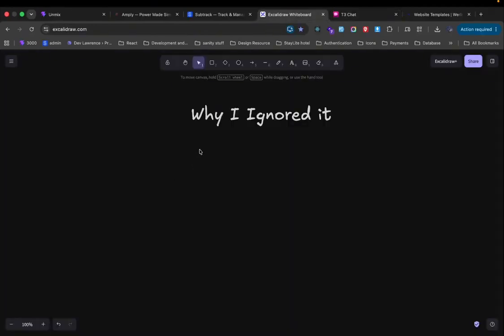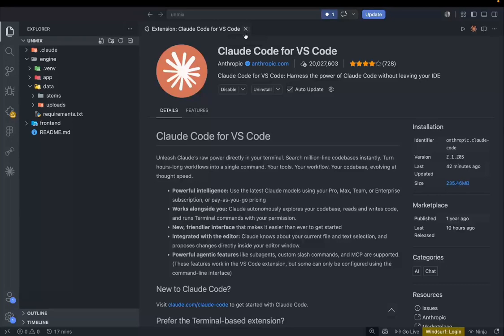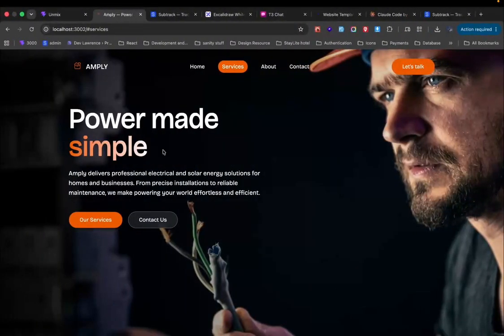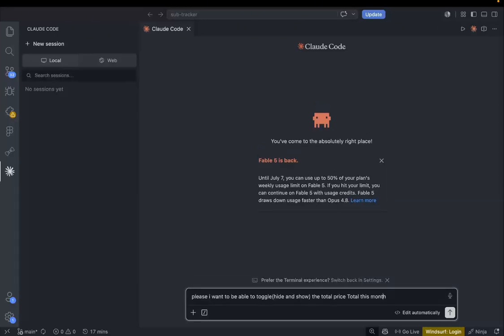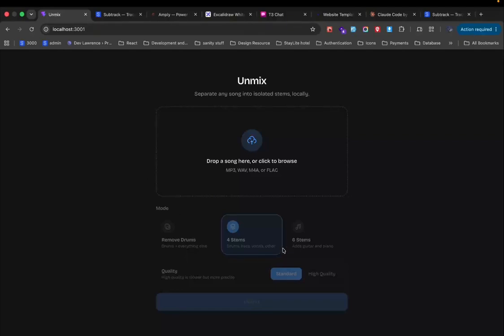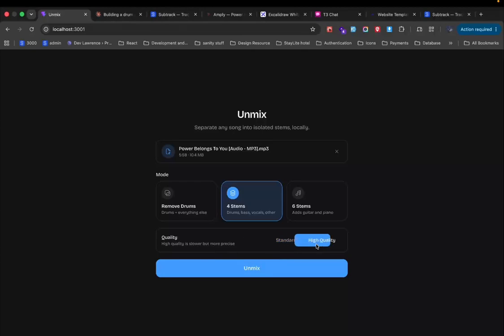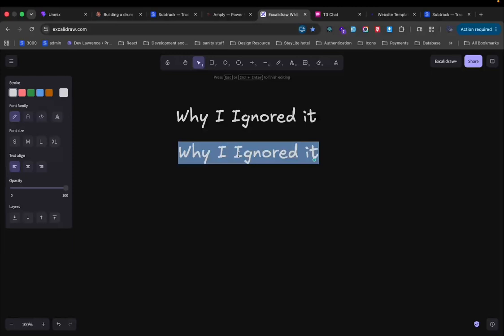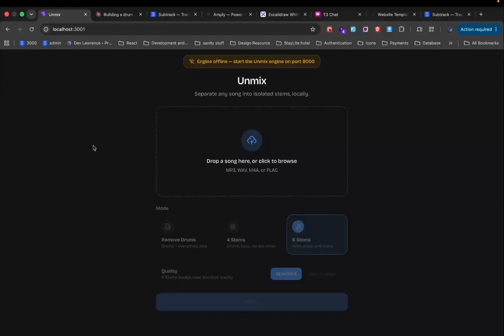I Should Have Used Claude Code Sooner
Grab my website templates (built with this exact workflow)

I ignored Claude Code for months. Then I used the Claude Cli to build an entire desktop application in an hour. In this video I show you my real workflow on real projects, the  gotchas nobody talks about, and who should actually use it.

Timestamps:
0:00 I was wrong about Claude Code
1:00 Why I ignored it
5:35 The 2 day template build
8:09 My actual daily workflow (3 real uses)
19:45 The gotchas nobody talks about
23:42 Should YOU use it?
24:38 What I built with it